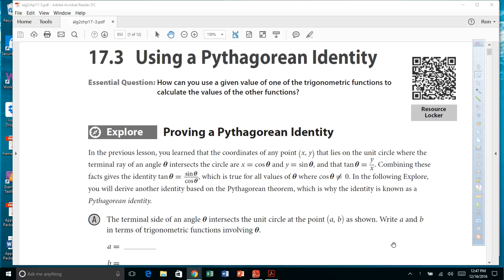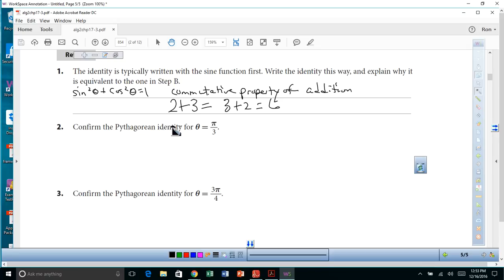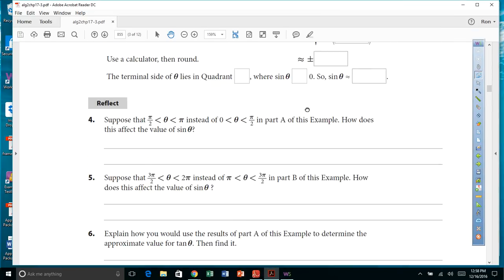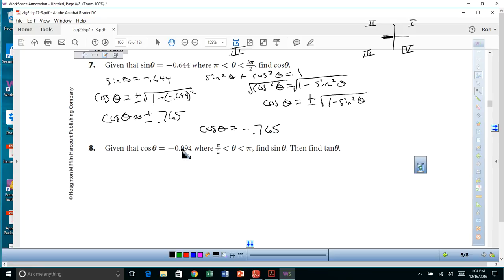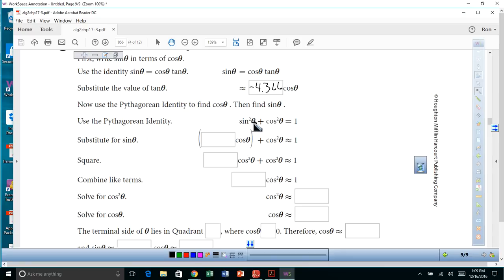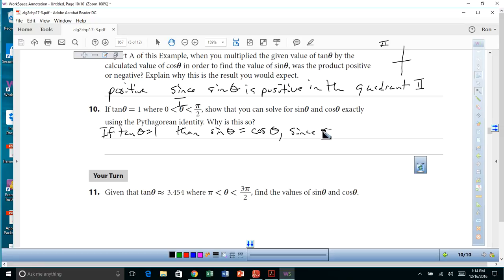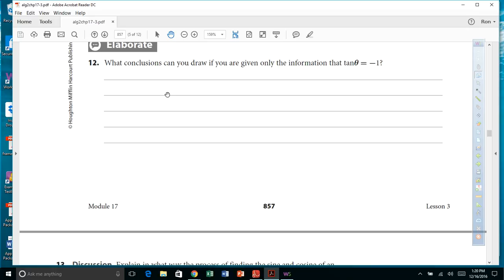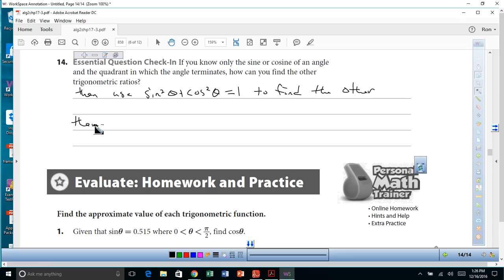alg2lesson17 3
Using a Pythagorean Identity
Algebra 2